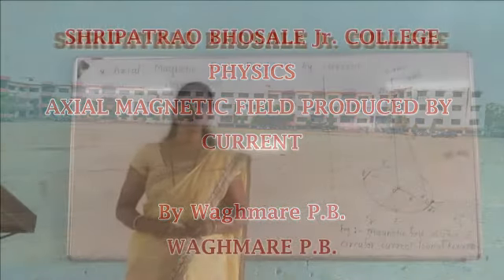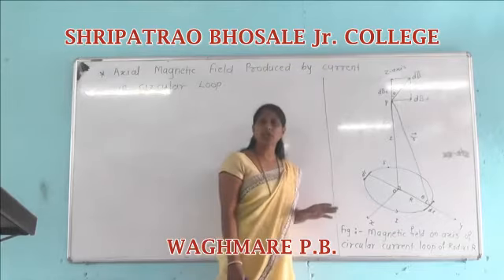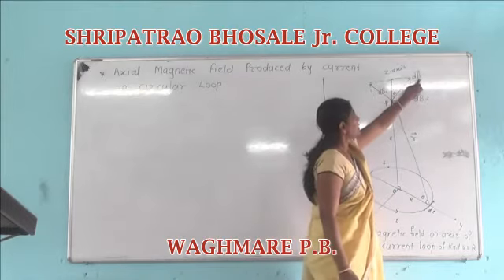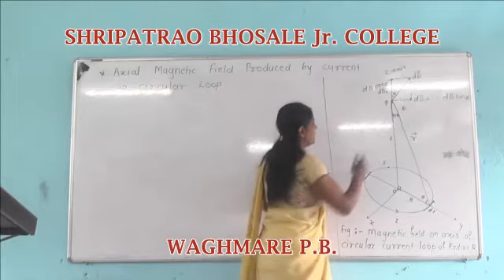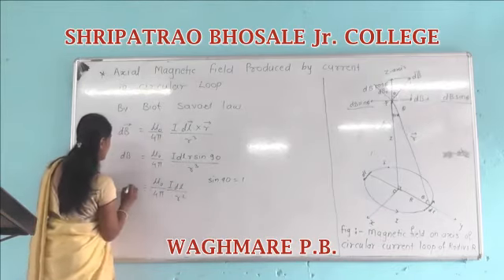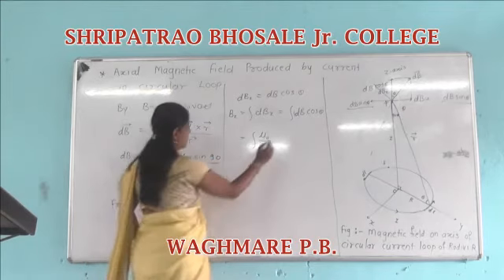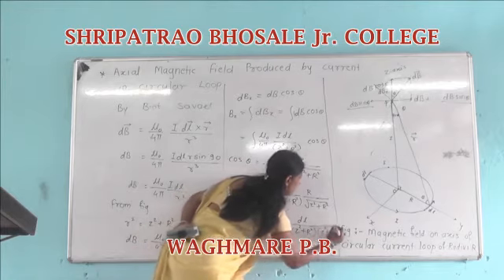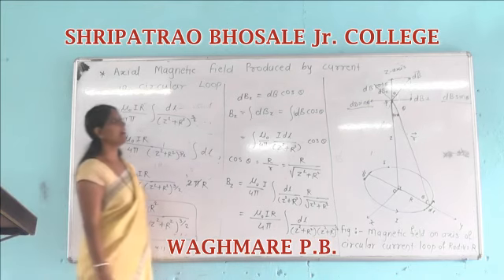Magnetic Fields Due Of Electric Current ( Axial Magnetic Field Produced By Current Circular In )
12th waghamare madam  : -